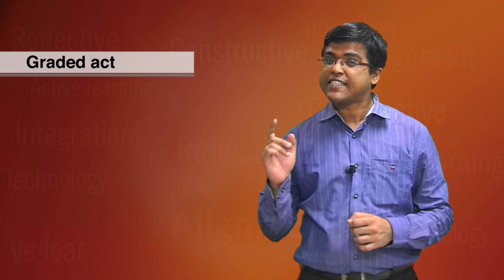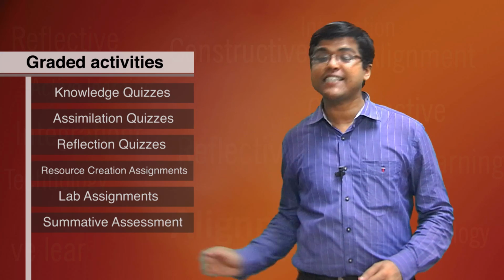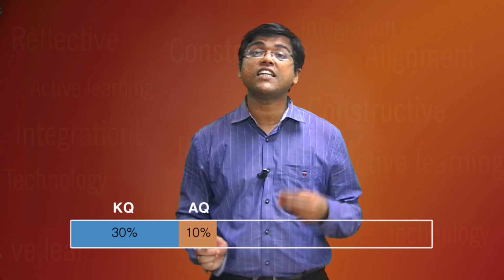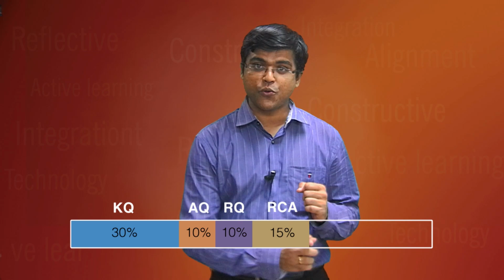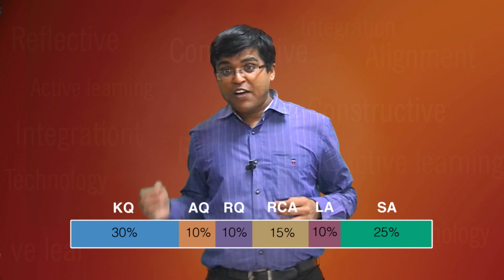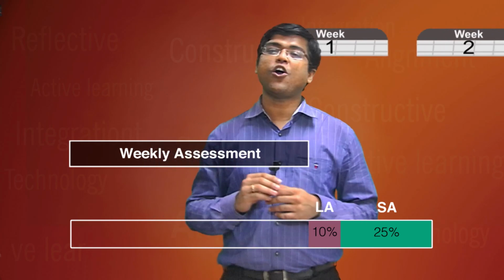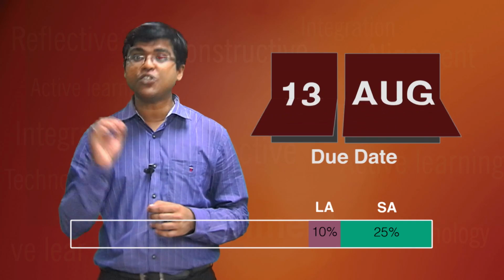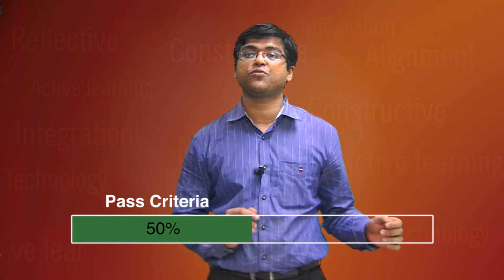FDP101x S317 Grading Policy IIT Bombay